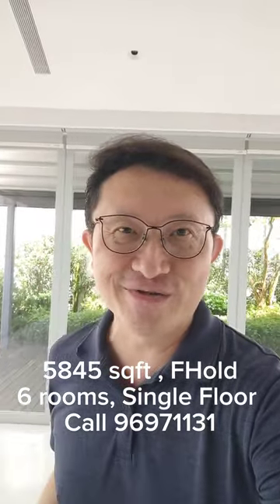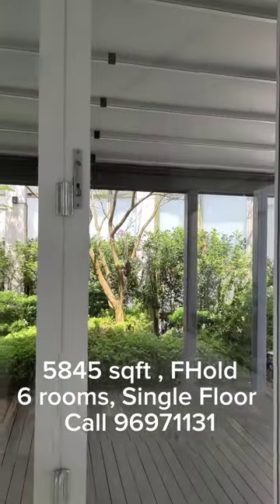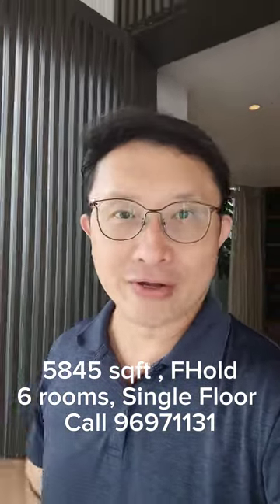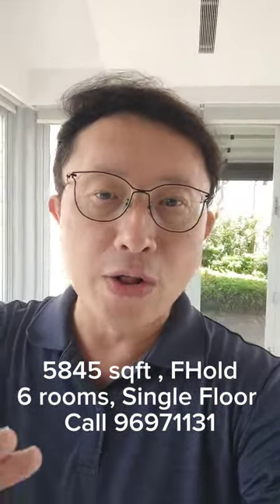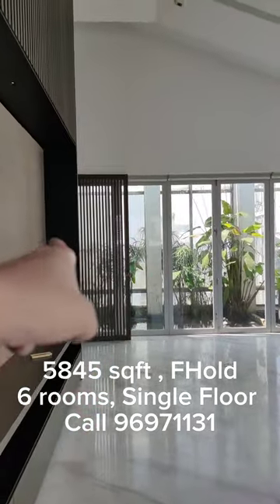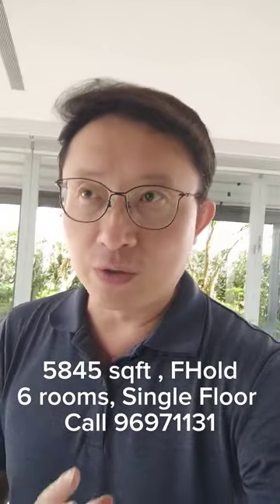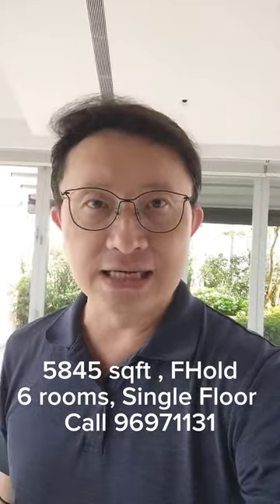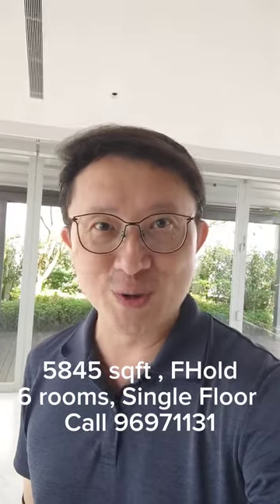Freehold single floor 5845sqft Penthouse in Singapore - don't miss!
$15.x mil and nothing suitable for your home search ? Don't miss this single level freehold Penthouse in Singapore